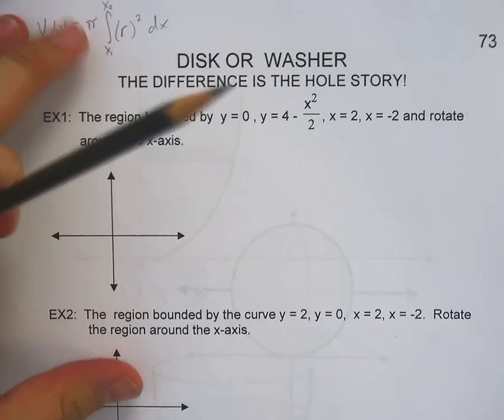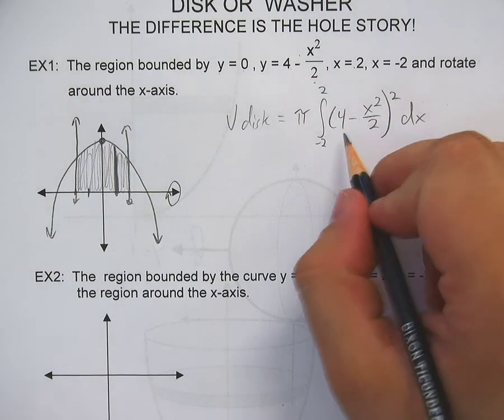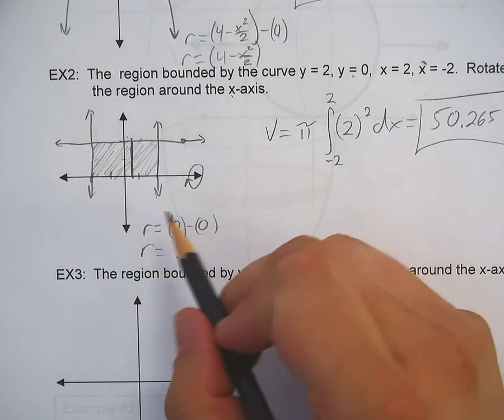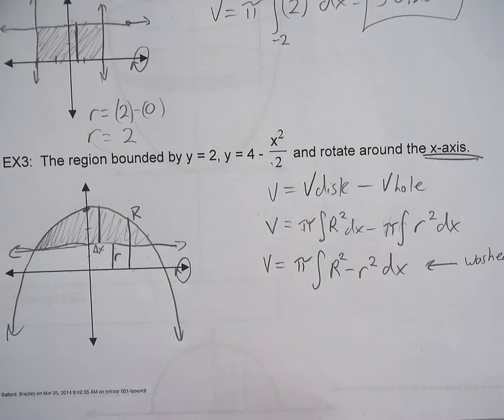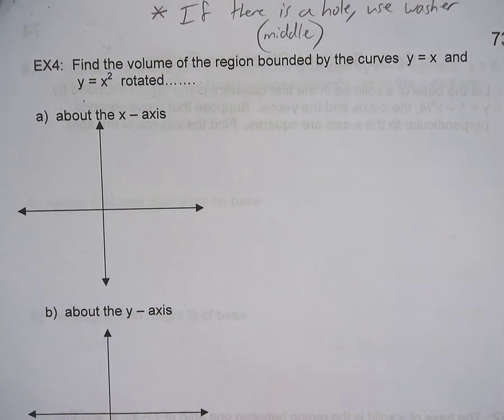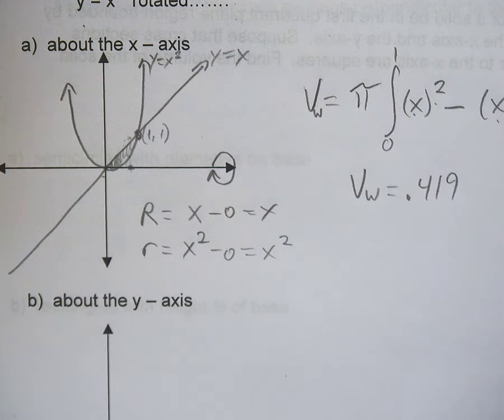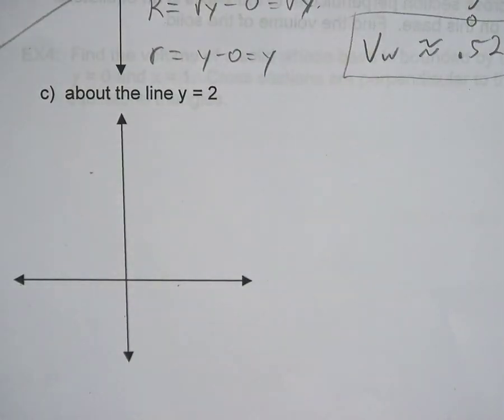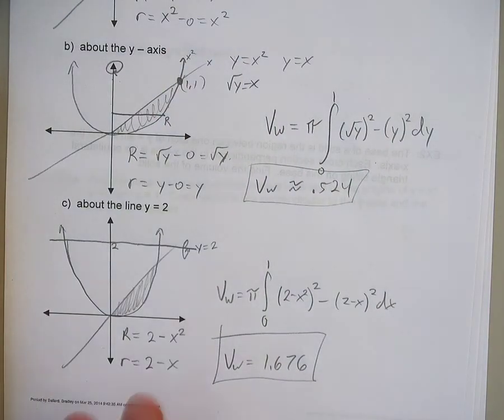cal 73 washer method